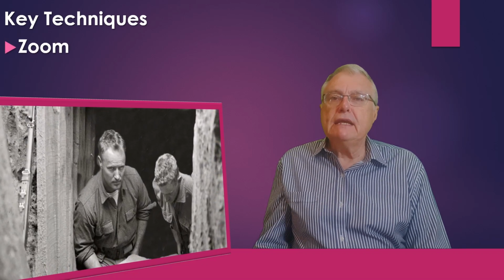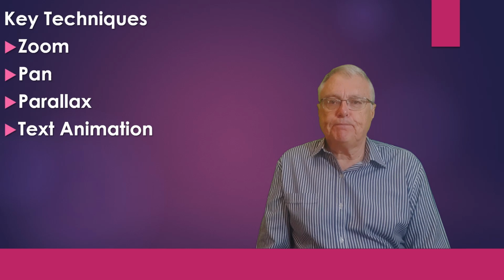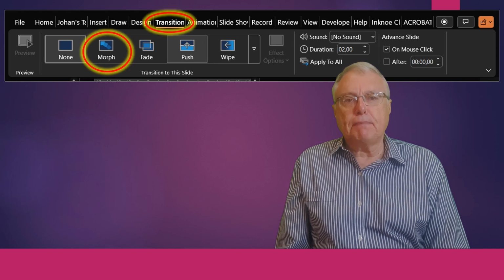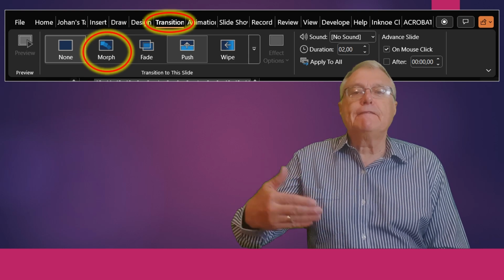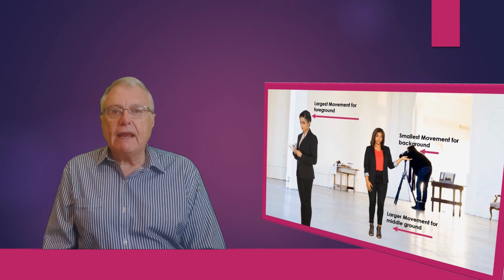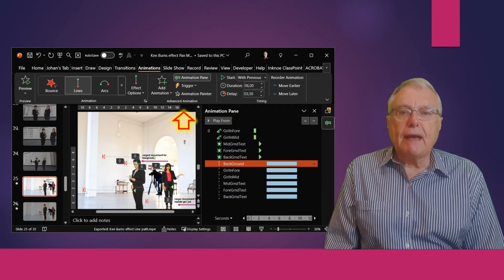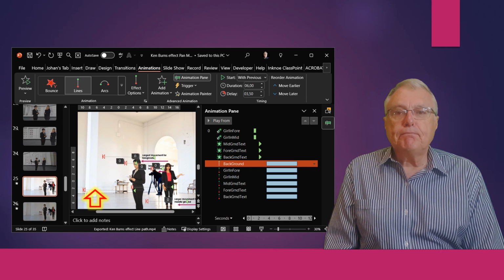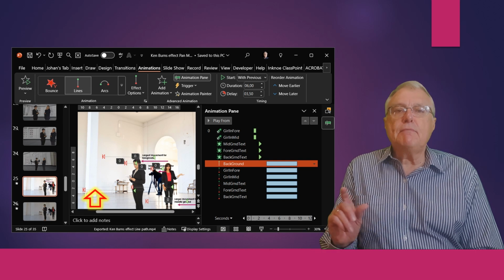Ken Burns Effect in PowerPoint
📽️ Master the Ken Burns Effect in PowerPoint – Plus More Free PowerPoint Effects!
🎓 Take Your Skills Further! 🚀 I also present two Udemy courses — one on creating educational animations in PowerPoint, and another where you build five H5P projects focused on leadership development.
Check out the coupon links above for free content and great deals — and don’t miss the ones marked
Want to take your PowerPoint skills to the next level? Join my free mini-Moodle courses and explore interactive tutorials on PowerPoint animations and effects!

In this video, I’ll show you how to use the Ken Burns effect—a smooth zoom and pan animation that adds depth, motion, and storytelling to your slides. With just two slides, you’ll see how animated cut-out figures engage in an educational conversation, while key words fly in dynamically.

✔️ Learn to animate images and text for more engaging presentations
✔️ Transform static slides into dynamic, video-like experiences
✔️ See the Ken Burns effect in action—perfect for educators, trainers, and course creators

🔔 Are you an educator, instructional designer, or content creator?